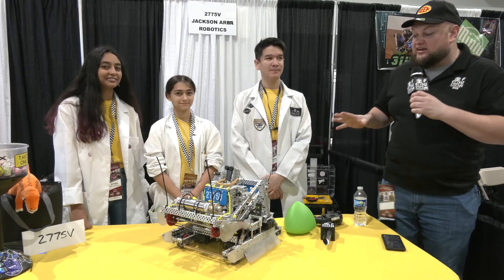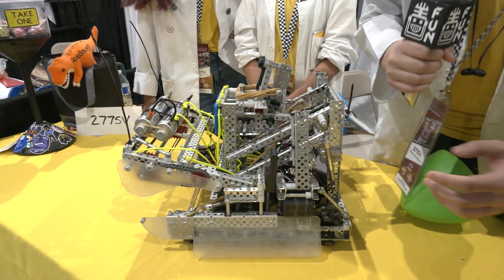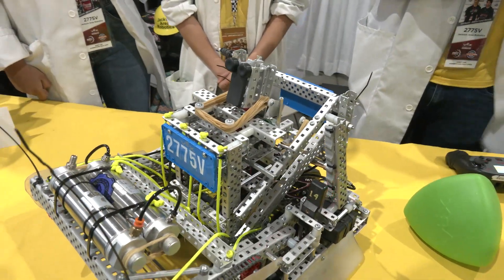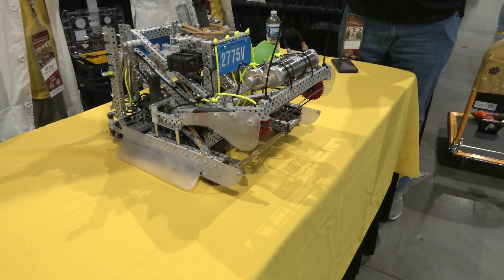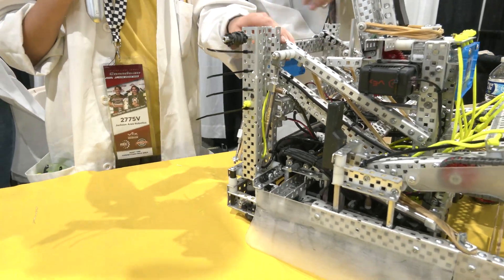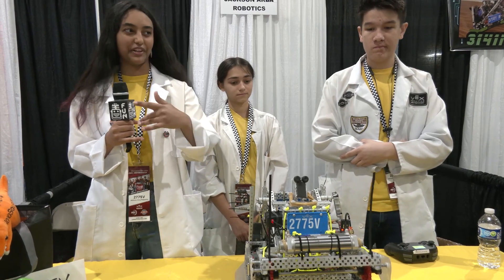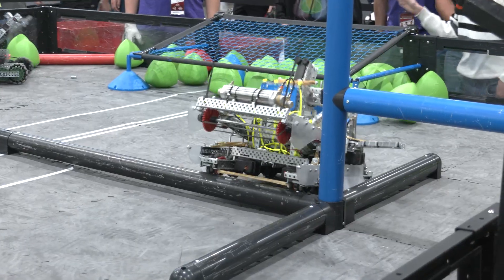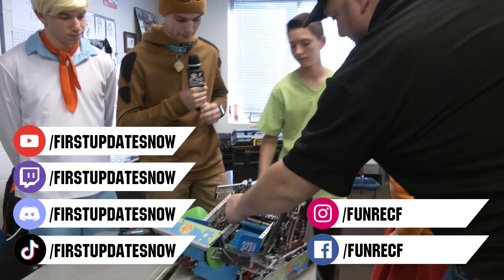Pits & Parts | 2775V Jackson Area Robotics | Over Under Robot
#1 picked team at Speedway and 6th in skills globally (at time of recording) 2775V Jackson Area Robotics is having a great season with many more iterations to come! On this Over Under Robot they feature an awesome lift with the ability to get above blockers. 2775V also utilizes PID and odometry to negotiate on the field. Jump into the details of this bot on Pits & Parts.